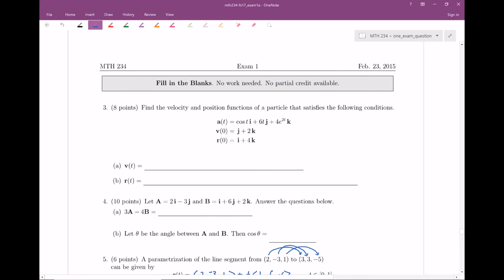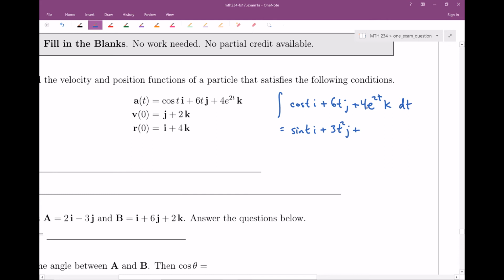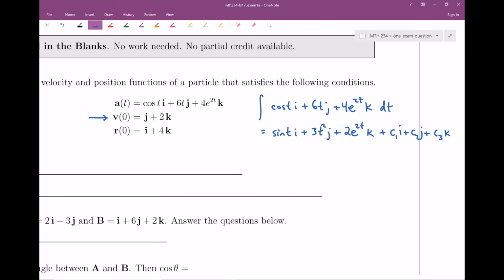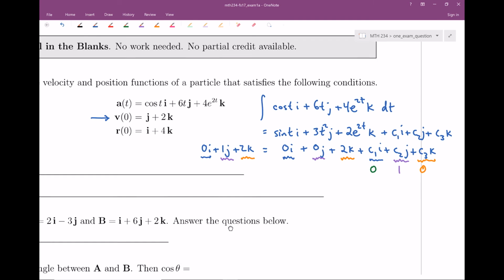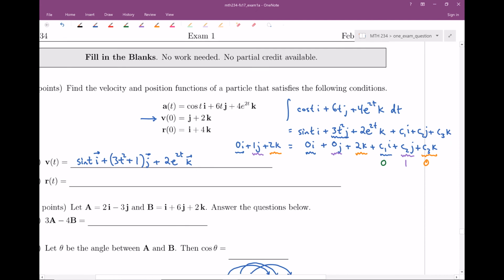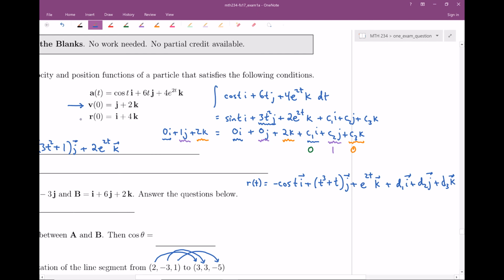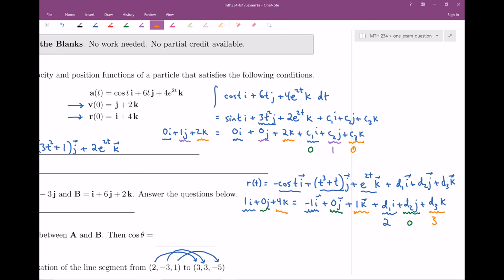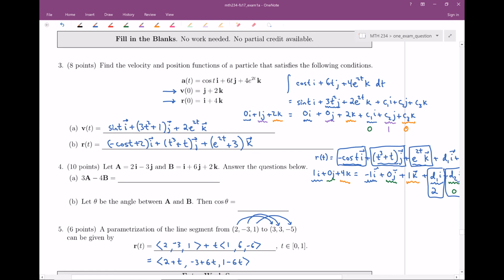13.4 -- MTH234 -- One Exam Question